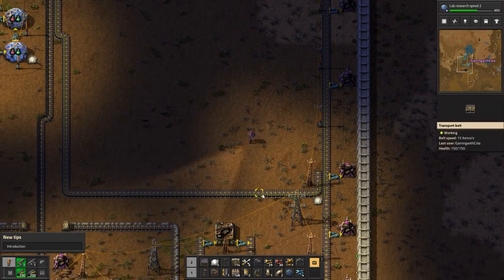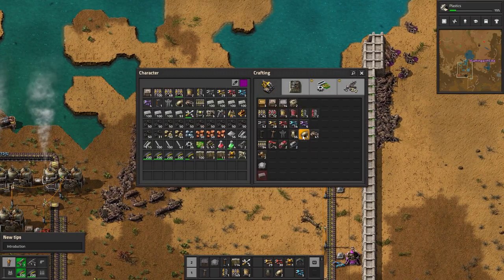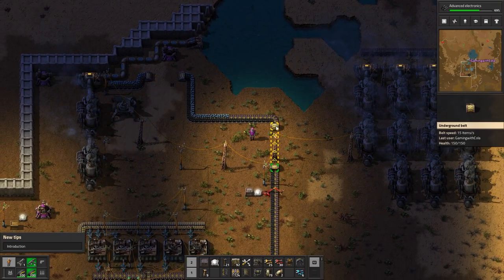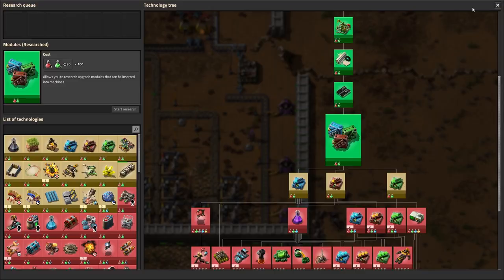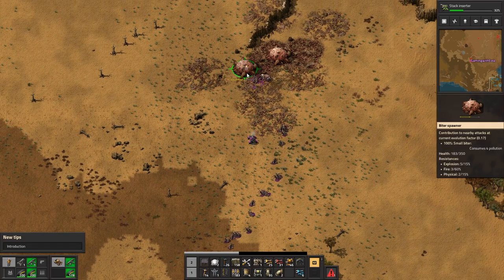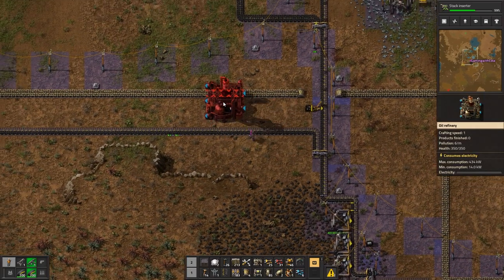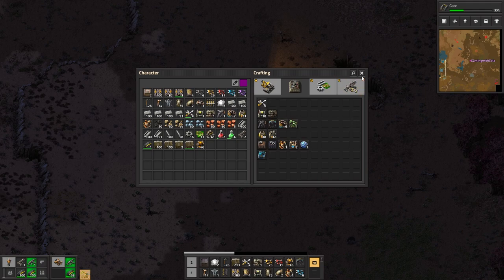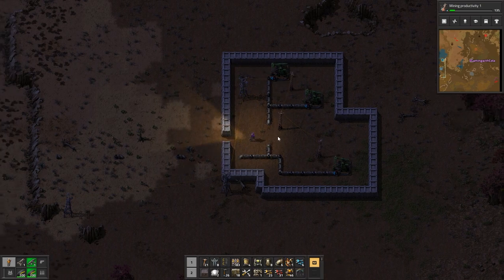Whats a Jackpump for? | Lets Play | Factorio | S1E10